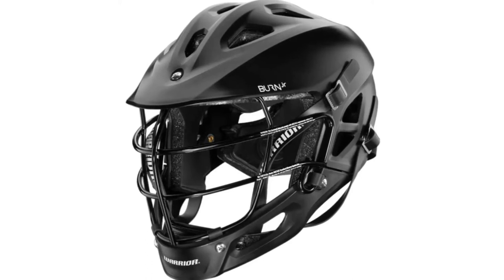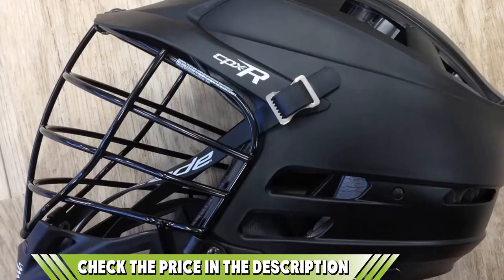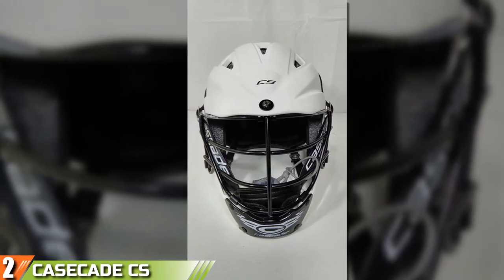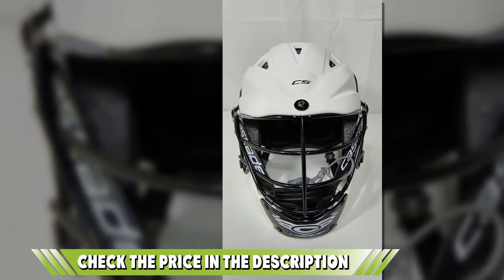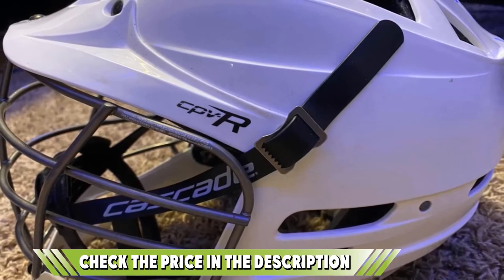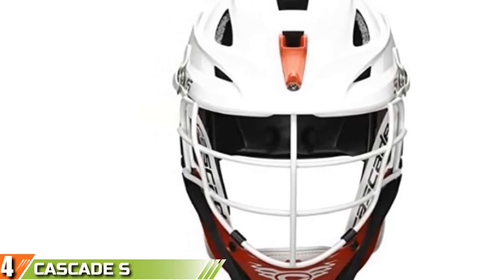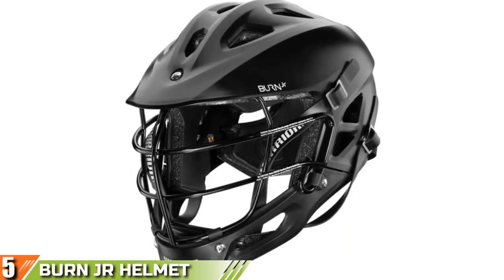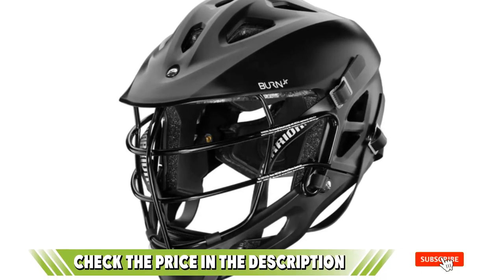Best Lacrosse Helmet In 2024 - Top 5 Lacrosse Helmets Review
Links to the best Lacrosse Helmets we listed in today's Lacrosse Helmet review video:

1. Cascade CPX-R Lacrosse Helmet:

2. CASCADE CS Junior Lacrosse Helmet:

3. Cascade CPV-R Lacrosse Helmet:

4. Cascade S Lacrosse Helmet:

5. BURN JR Helmet 19:

What are the Best Lacrosse Helmets in 2024?

In today's video we reviewed the top 5 best Lacrosse Helmets on the market in 2024. We made this list based on our personal opinion and we ranked them in no particular order, after doing our research based on their prices, quality, durability, brand reputation and many more.

After watching this video you will know which are the best budget, top selling and top rated Lacrosse Helmets on the market today.

If you choose from this list you can be sure that you buy one of the best Lacrosse Helmet available today.

Buy Lacrosse Helmet, best budget Lacrosse Helmets, best Lacrosse Helmet for the money, best Lacrosse Helmet buying guide,